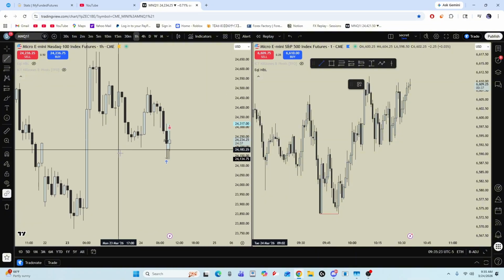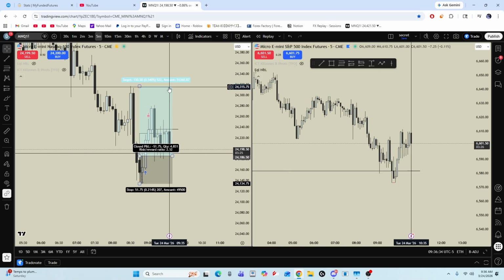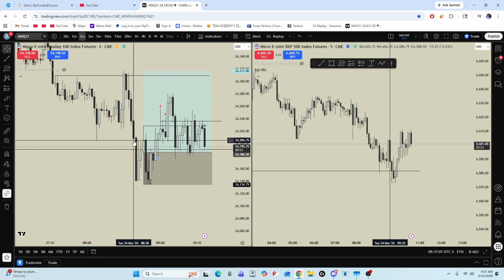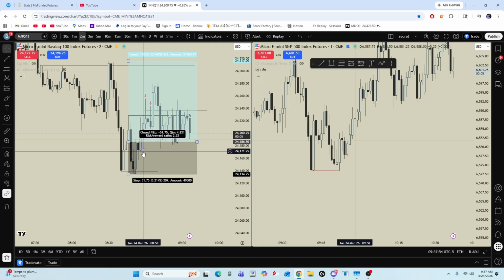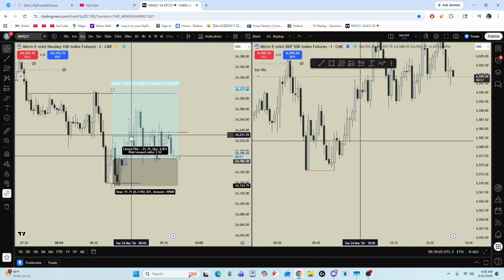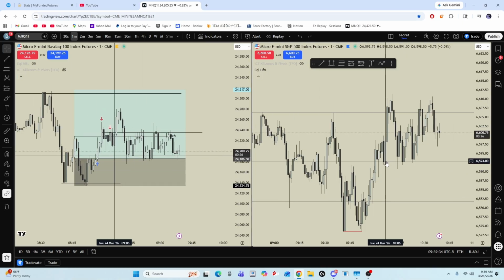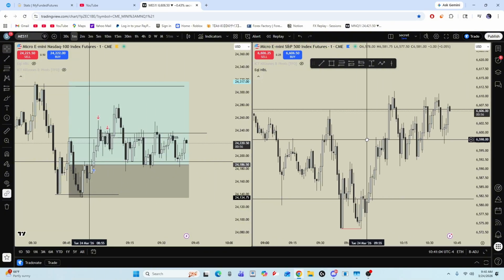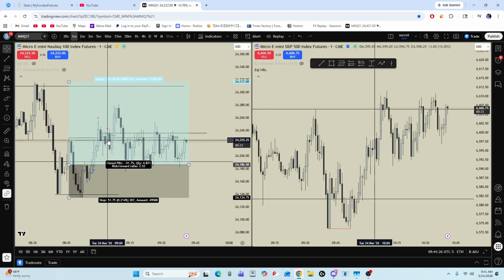How I made 340$ in 6 MINUTES Day Trading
In this video I break down a trade I took and collect data based off this trade to improve future trades.